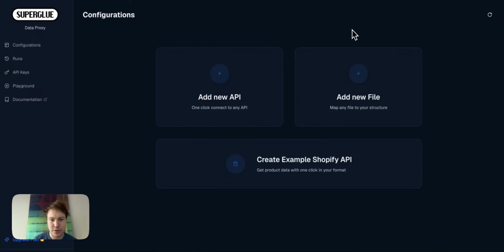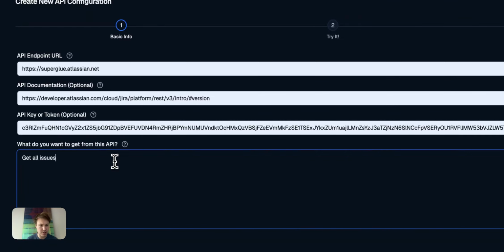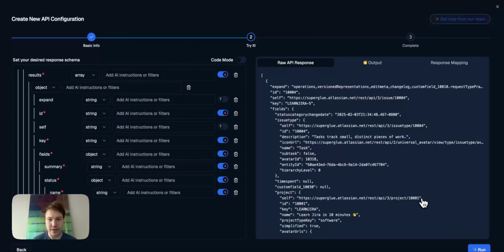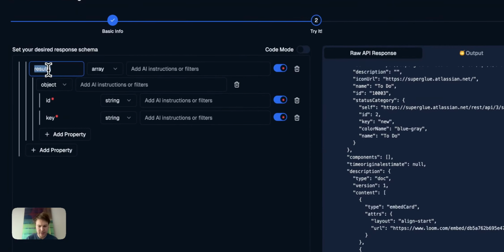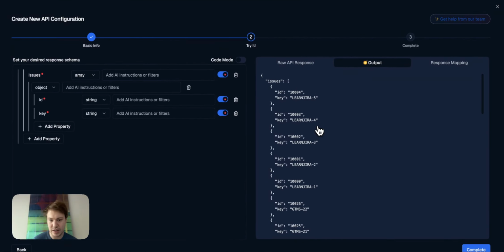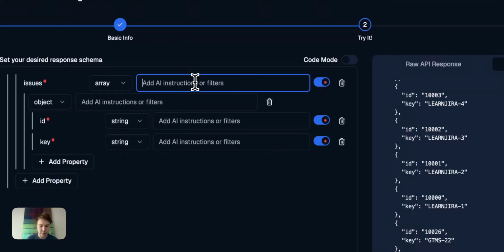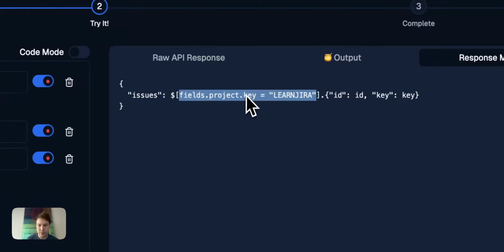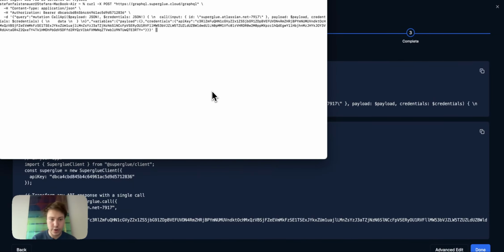superglue on HN